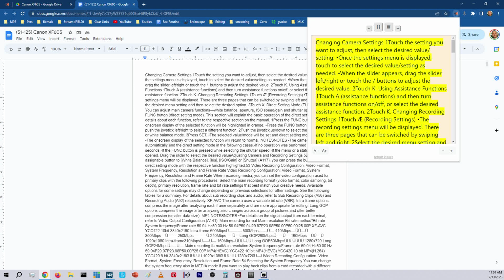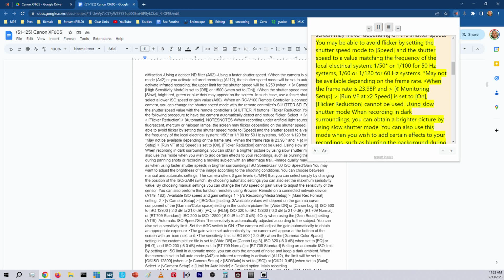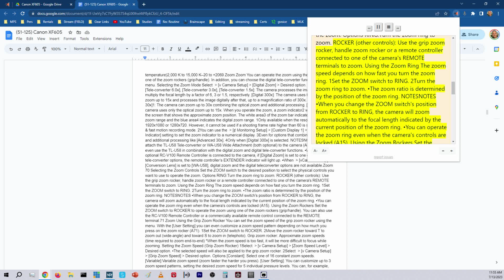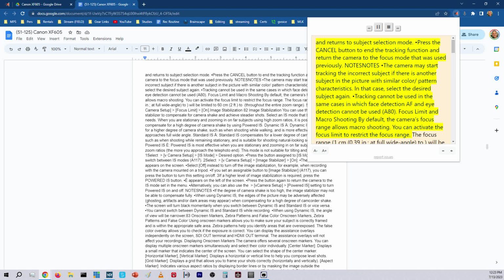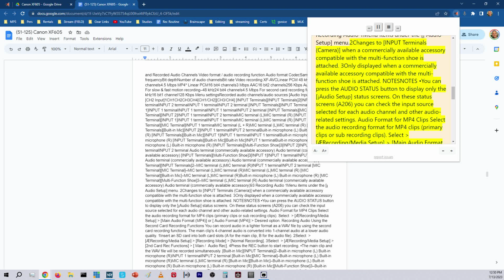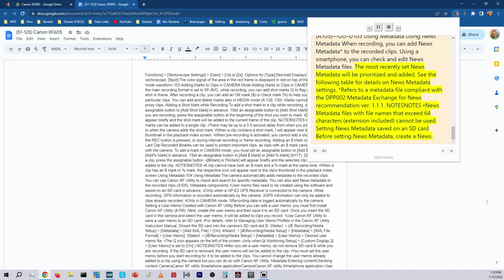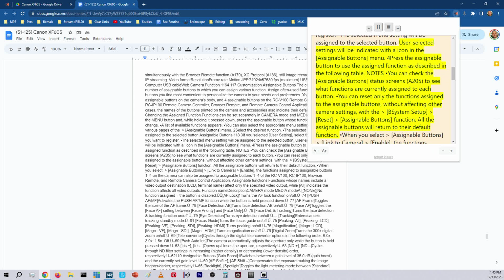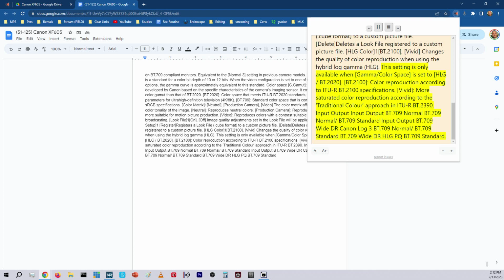51-125 Canon XF605 User Manual